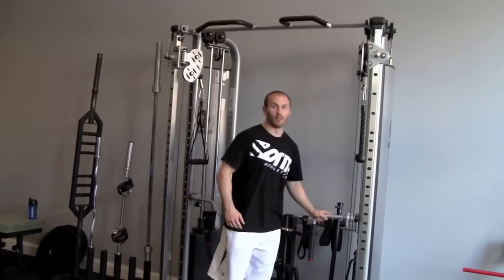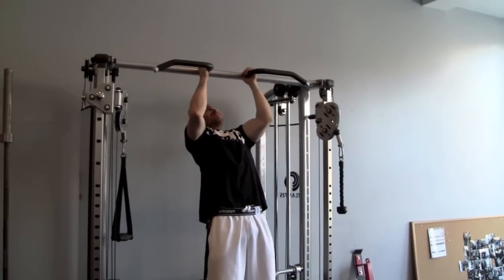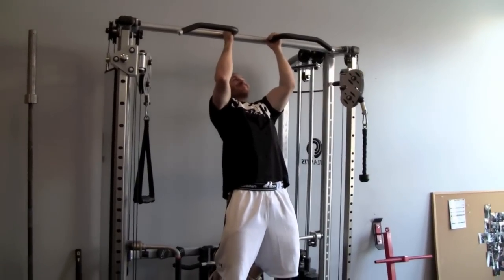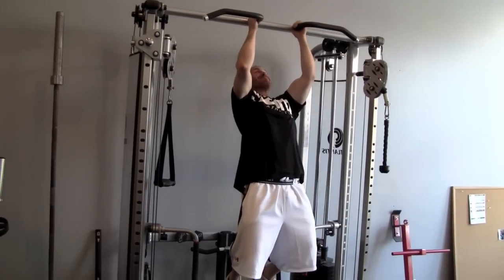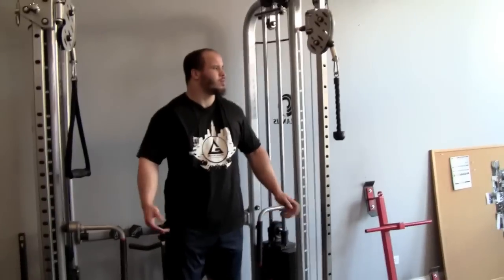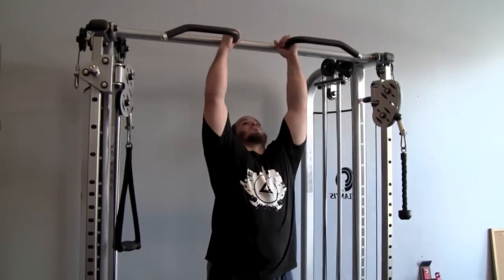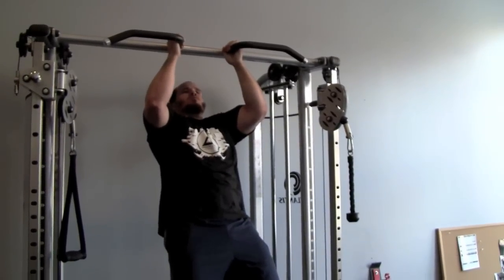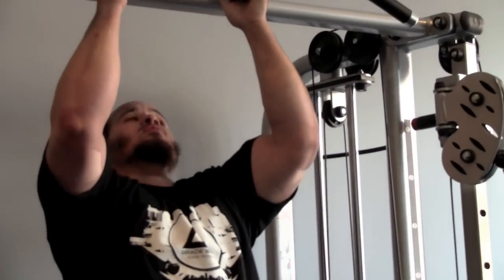Slow Tempo Pull Up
I recently read an article that Charles Poliquin wrote on slow tempo training for grapplers. He stated that the slow tempos correlated to the sport more, since you may be pushing and pulling your opponent for several seconds before someone gives.

The tempo he prescribed was 30 seconds up and 30 seconds down. We're using a tempo of 15 seconds up and 15 seconds down and it's brutally hard. To do 30/30 one would have possess world class relative strength. And then to do it for 4 sets as prescribed is insane.

Try these out before you rush to judgement.